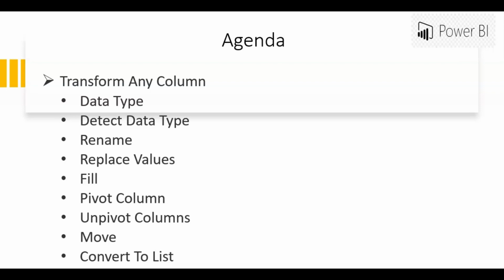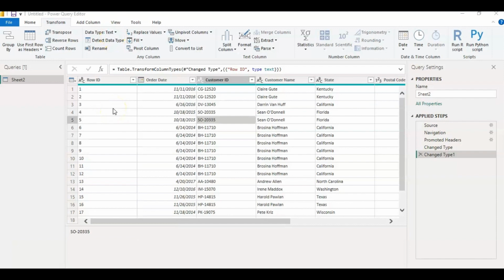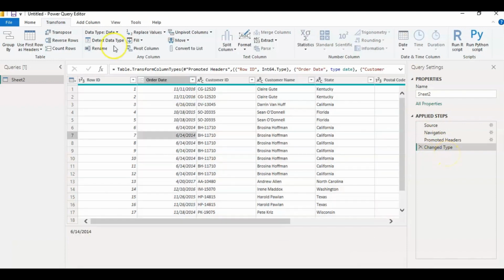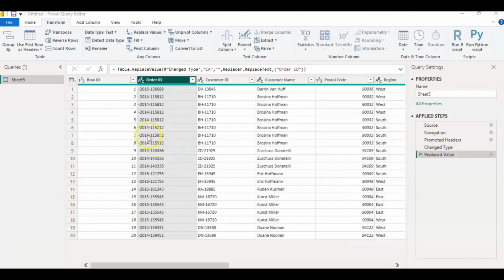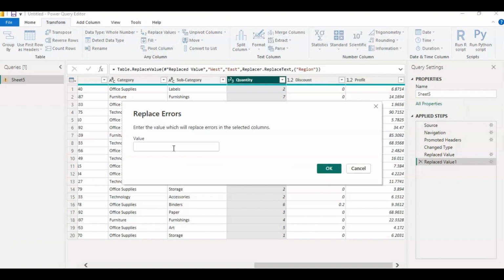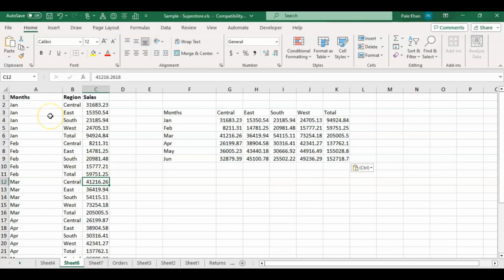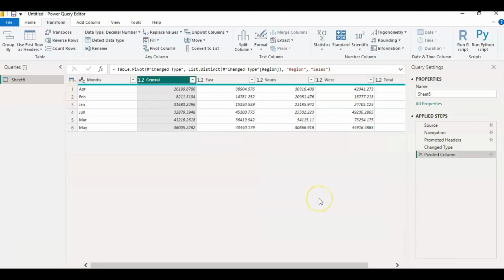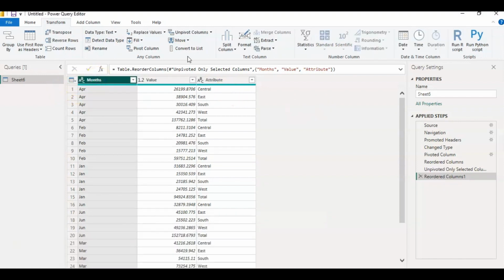Power Query - Transform- Data Type, Detect Data Type, Rename, Replace Values, Fill, Pivot Column,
Exploring various funcionalities of power query to transform a table such as Data Type, Detect Data Type, Rename, Replace Values, Fill, Pivot Column, Unpivot Columns, Move, Convert To List

The video goes through a brief overview of the topics and also shows a hands-on way of doing it.